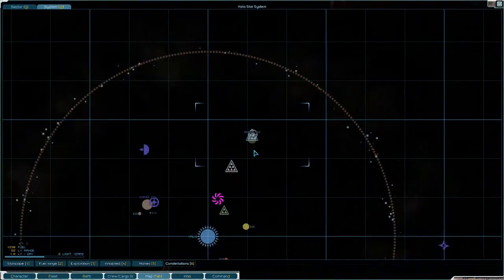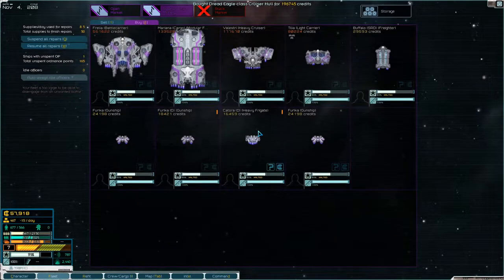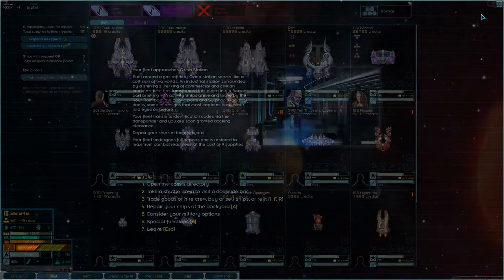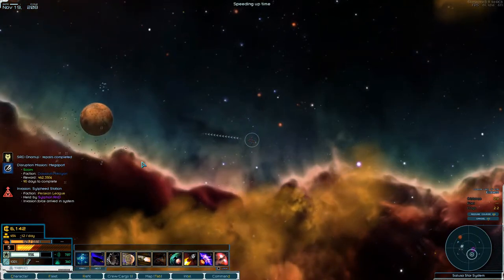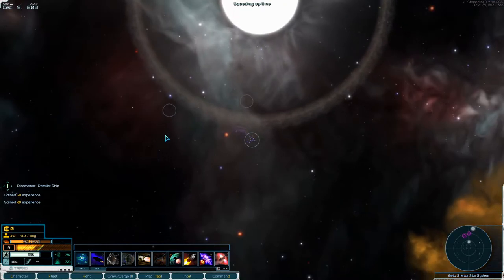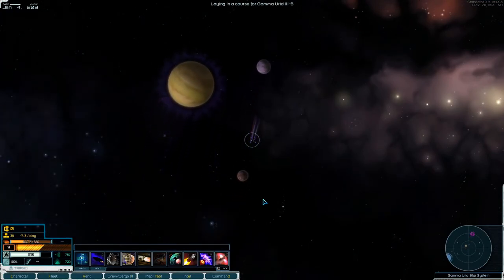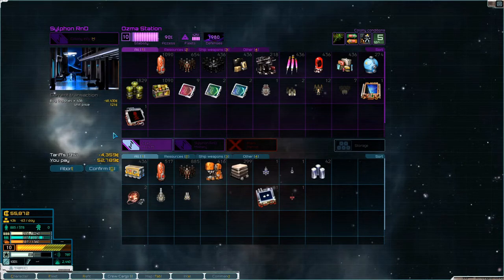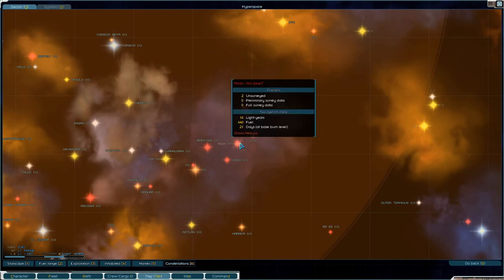Lets Play Starsector Modded S1 Ep13 | Mean Perseans